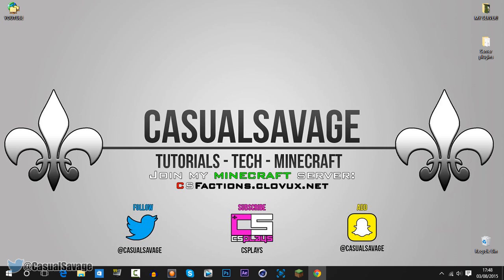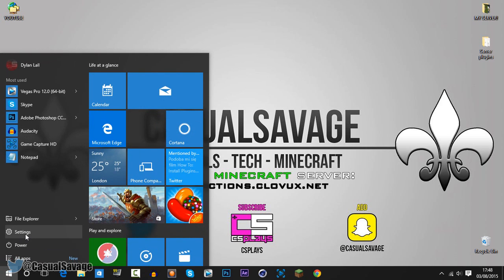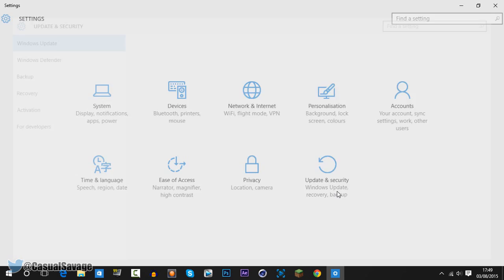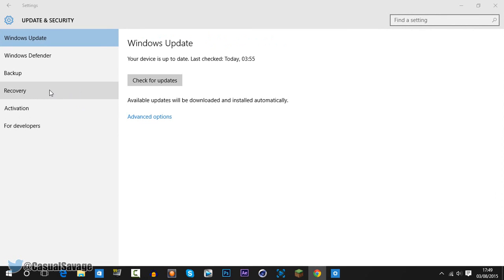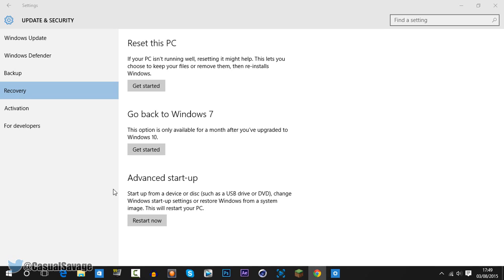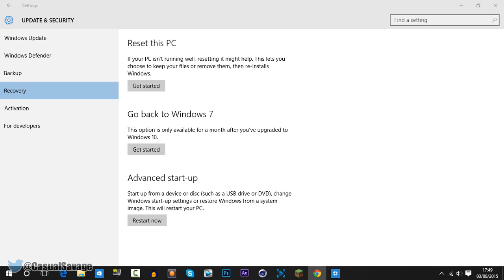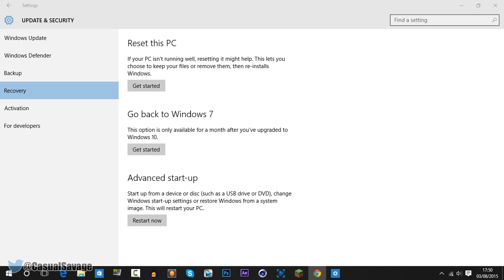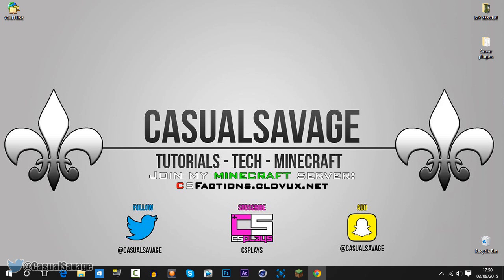How To: Downgrade Windows 10 to Windows 8 or 7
How To: Downgrade Windows 10! What's up, in this video I will be showing you how to downgrade from Windows 10 to Windows 8.1 or 7. This feature is built within Windows 10 and you can only use within 1 month after you have upgraded to Windows 10.

Server IP:
CSFactions.clovux.net

►Skype:
CasualSavage